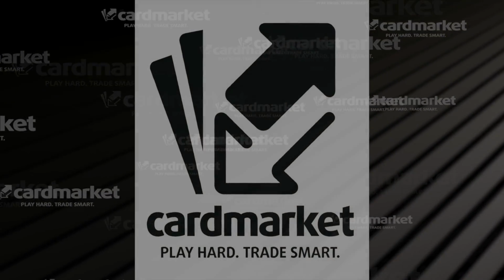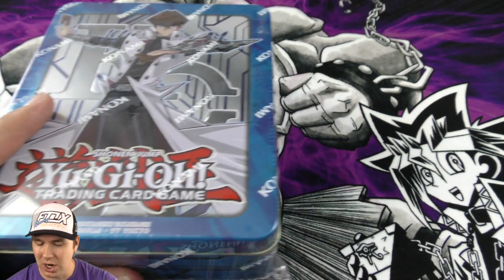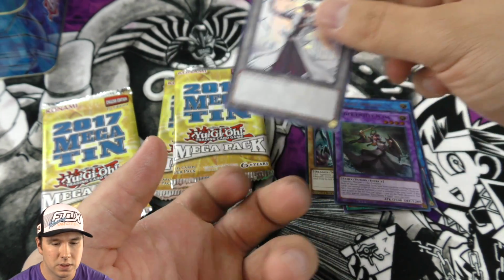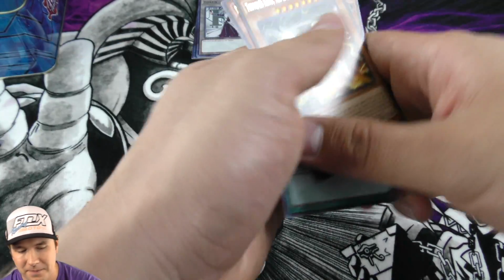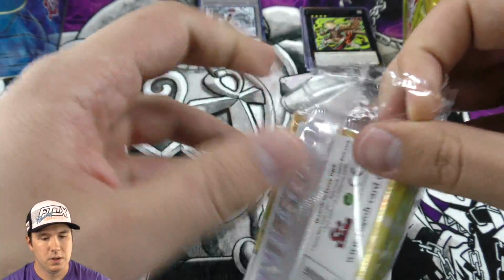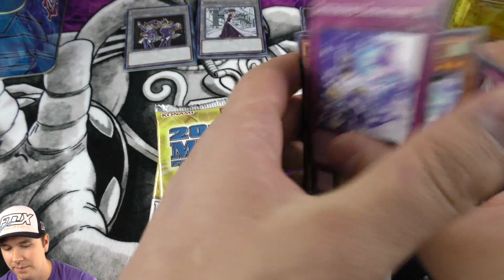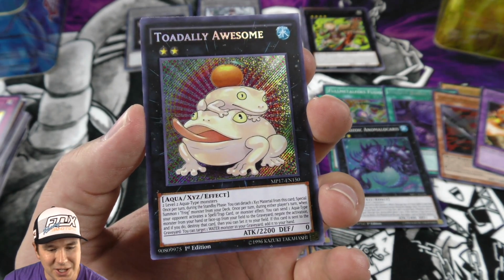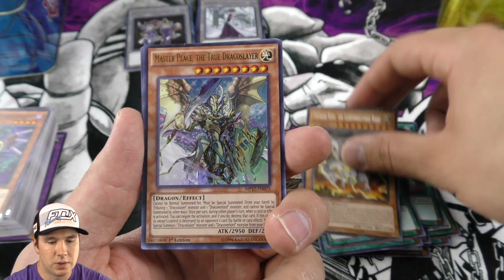*KAIBA VS YUGI* YuGiOh Mega Tin Pack Opening! Who Won? YOU Decide! Blue Eyes! Dark Magician! ATTACK!